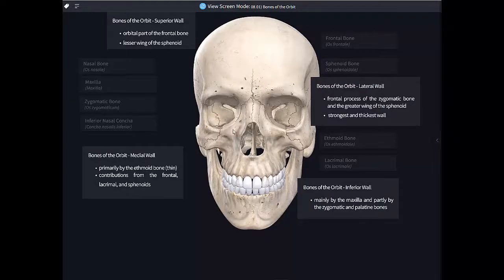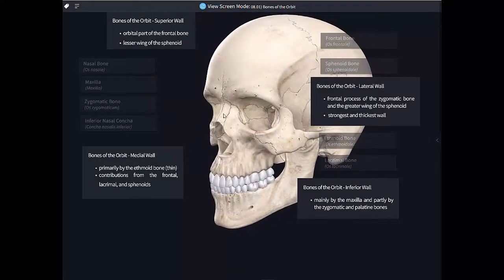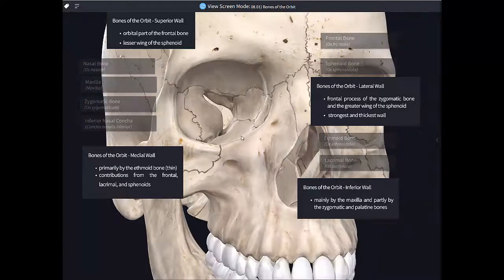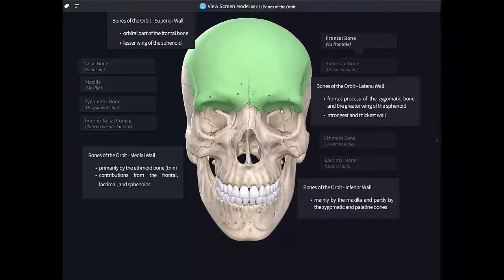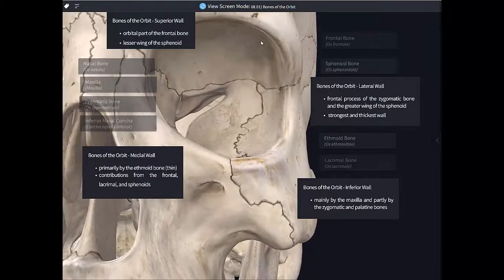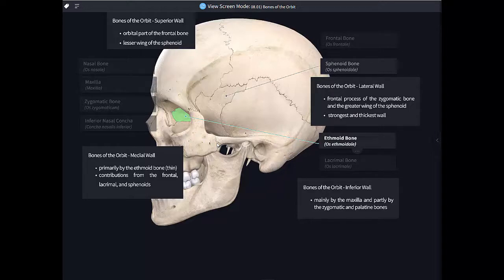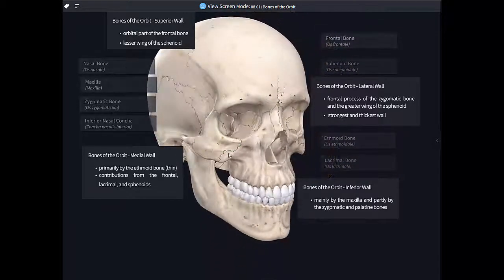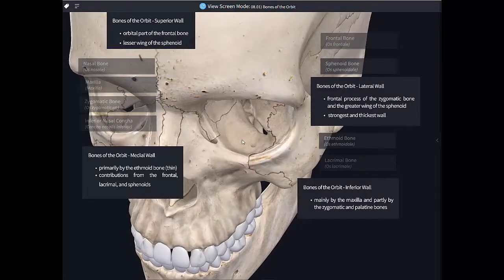Bones of the Orbit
Bones of the human skull contributing to the formation of the orbit